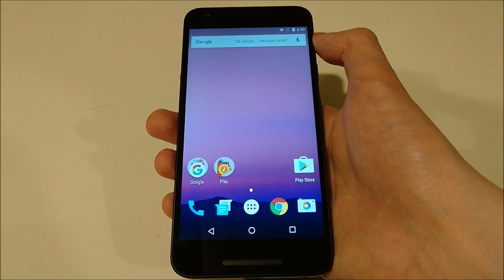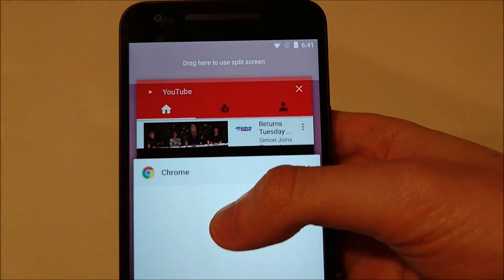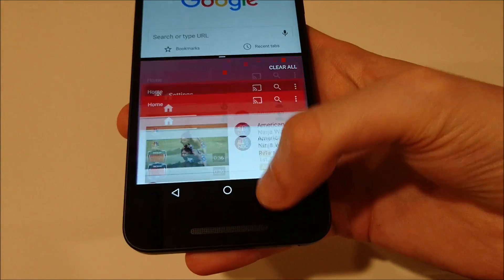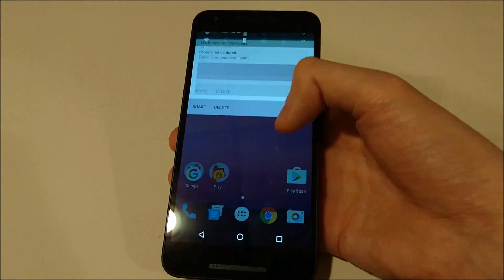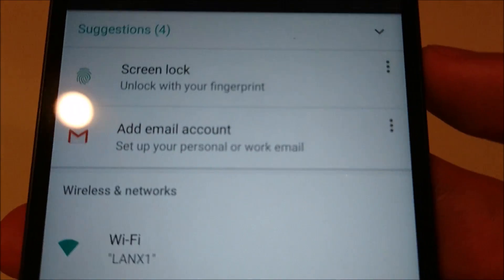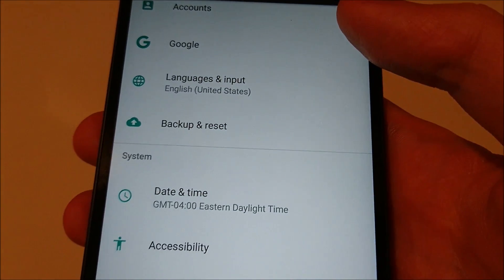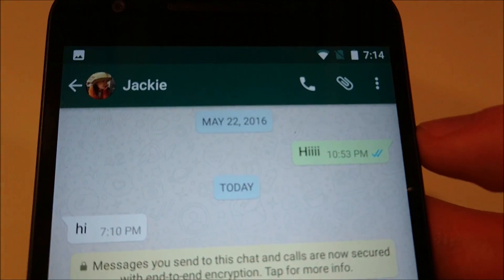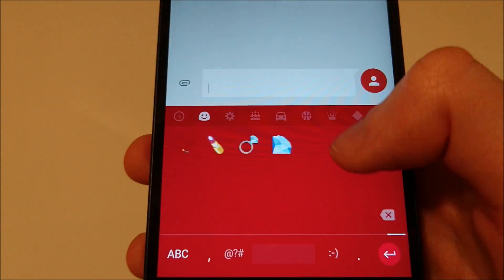Android N Official Features- What's New (Developer Beta Preview 3- Nexus 5X)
Android N official beta from the developer preview 3 on Nexus 5X. All new features, including multitasking, direct reply notifications, multitasking, new emojis, new keyboard, and more.